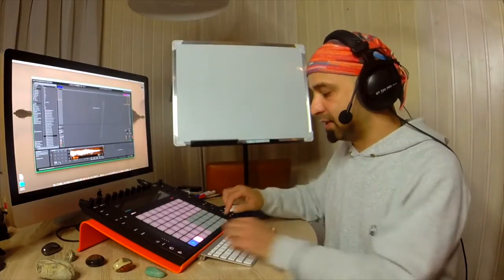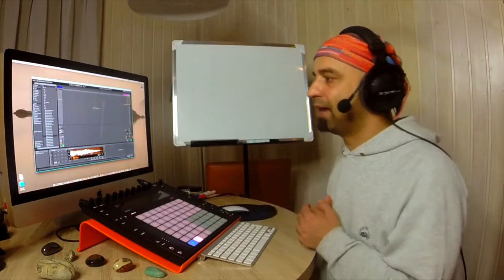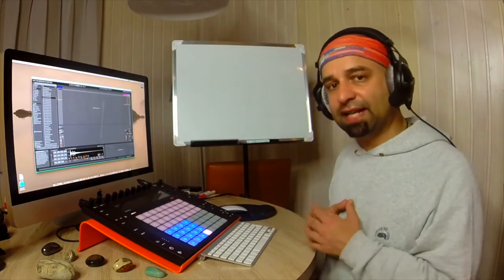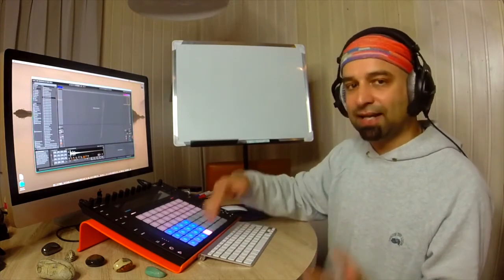7. Building Sound Palette on Ableton PUSH 2 (Excerpt)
NEW "Make Music With Ease on Ableton PUSH 2" series. AVAILABLE NOW!
Stage One: COMPOSTION.

Learn Important Processes
Ableton Live and PUSH 2 are both very complex pieces of technology and it is important to understand how various processes work in order to use it as intended.

Learn Different Workflows
Once you understand the various processes involved in composing, you learn various ways of stringing these processes together into different workflows. The understanding you gain from this will help you develop your own workflows.

Get All Course Materials
All of the content is available for both streaming and download. Ableton project files of the final compositions made throughout the course will also be available for download.

Learn How To Create Drum Parts
At first we take a look at drum racks and how they work. From there we look at various ways how to create drum parts including fingerdrumming live and step-sequencing.

Learn How To Create Melodic And Harmonic Parts
Throughout this section we look at how to use the 8×8 matrix of buttons that is a highlight of the PUSH 2. We look at how to use the scales to come up with both melodies and harmonys.

Learn How To Arrange Ideas And Create Basic Mix
Finally we take the different parts that we have created and arrange our ideas into a track. Once that is done we look at how we can create a basic mix to finalize the track.

Amazing Value
Not only have 100's of hours of intense practice and experience been condensed into 6+ hours of tutorials. The production of this course took 12 weeks of solid work as documented on my instagram -